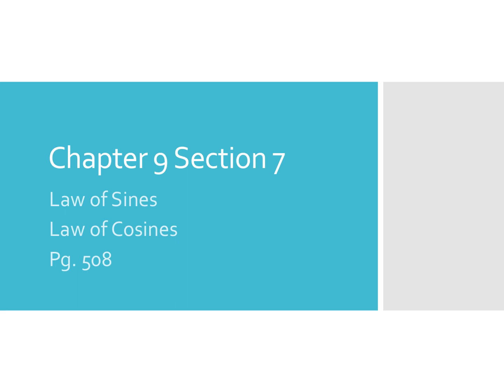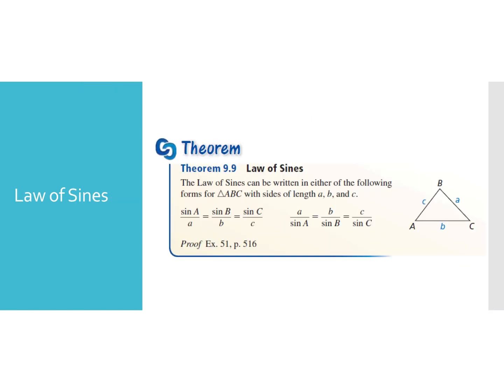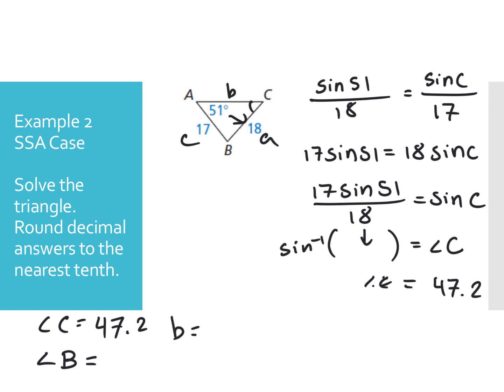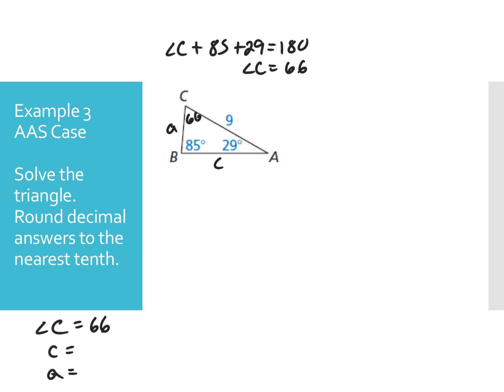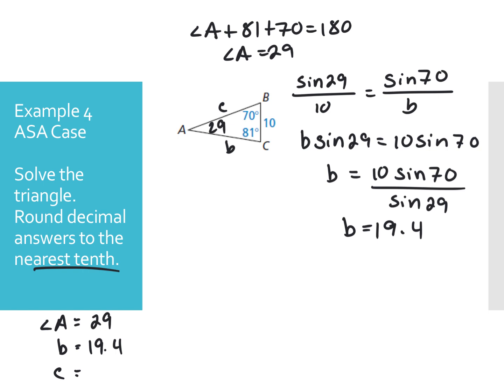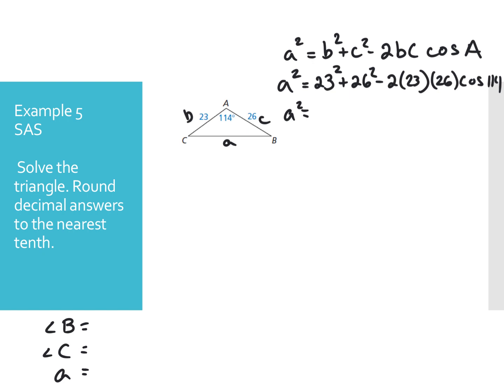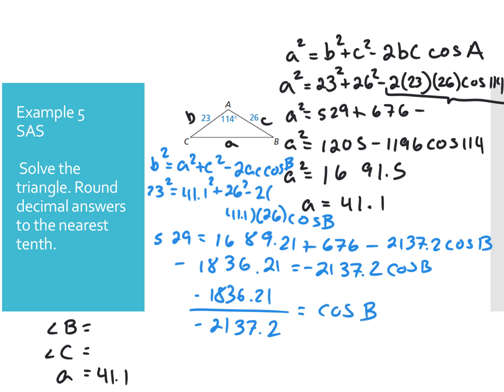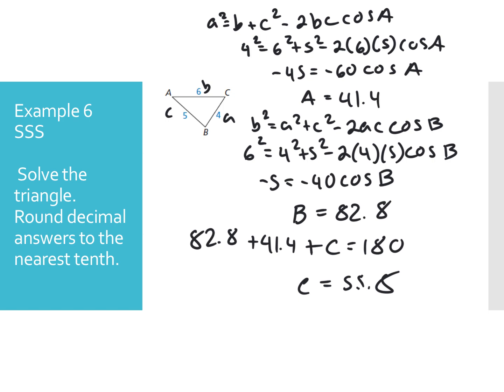Chapter 9 Section 7 Teacher